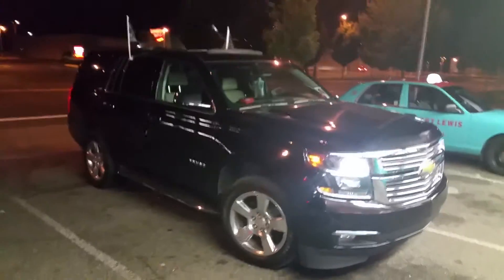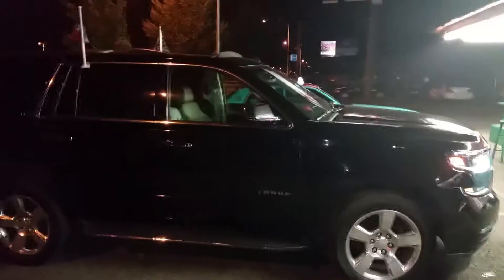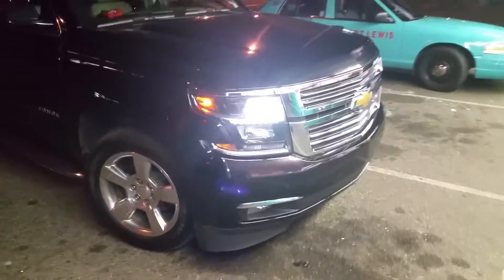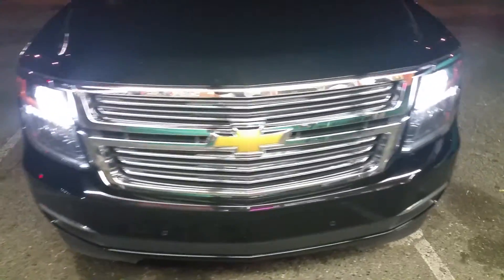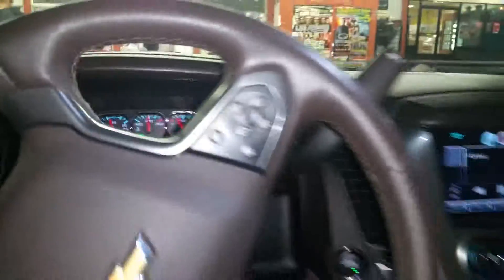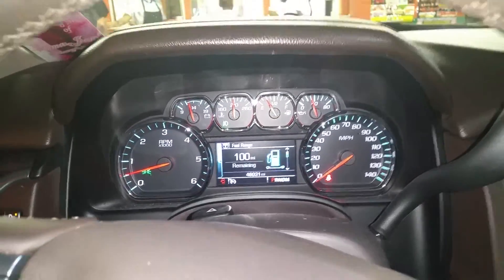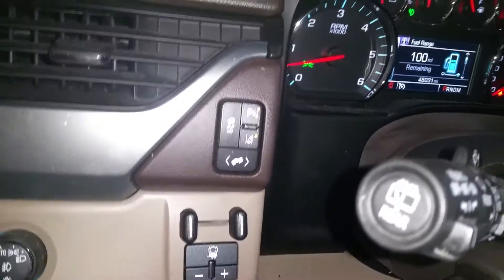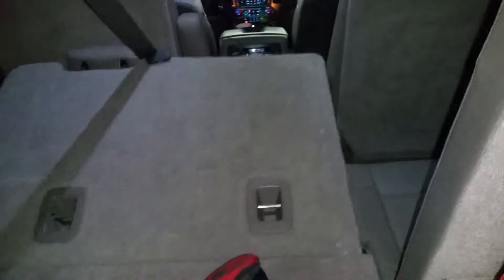2015 LTZ Tahoe 2wd Loaded